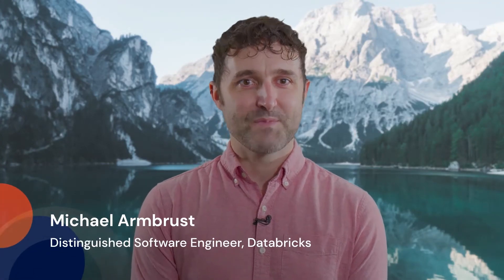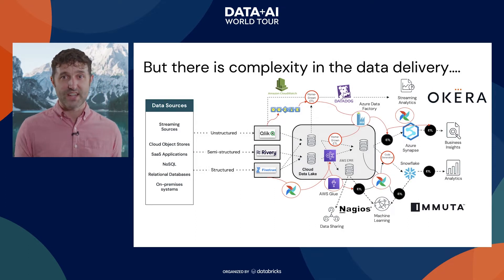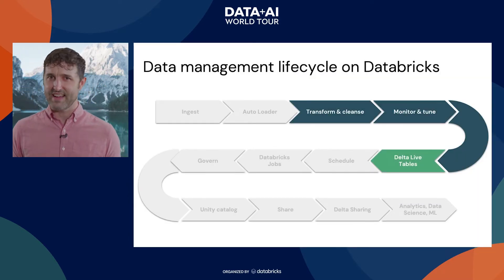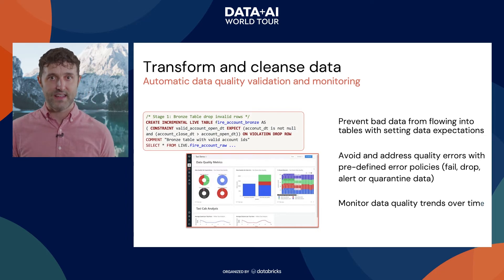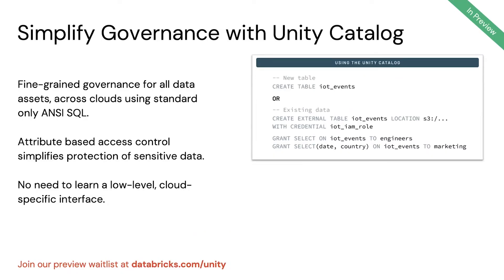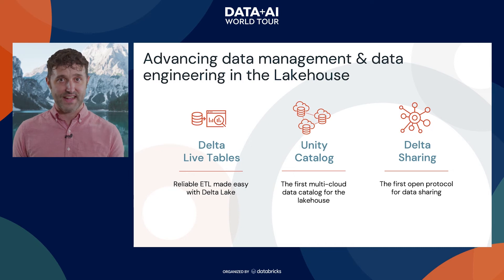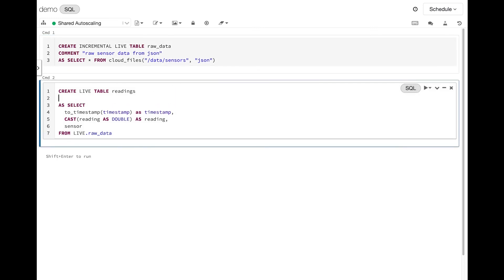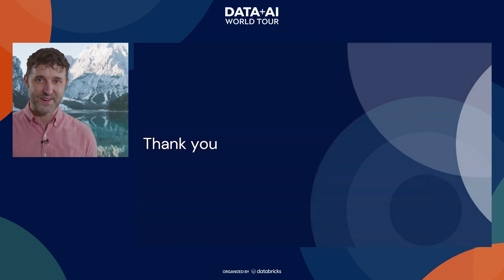Data + AI World Tour | Michael Armbrust Keynote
Turning data into a strategic asset is a top priority for many organizations. Organizations have realized that data management and engineering are key to providing timely, reliable and governed data for analytics or machine learning. Hear from Michael Armbrust on how data teams can successfully leverage the Databricks Lakehouse to rapidly turn data into insights with quality and governance.

Databricks is proud to announce that Gartner has named us a Leader in both the 2021 Magic Quadrant for Cloud Database Management Systems and the 2021 Magic Quadrant for Data Science and Machine Learning Platforms.